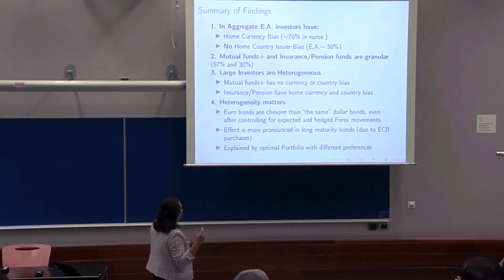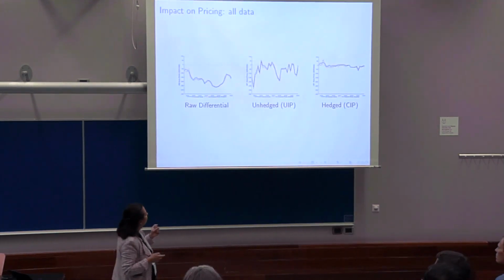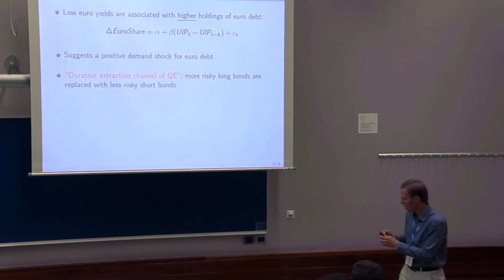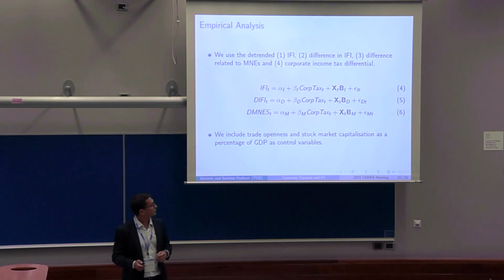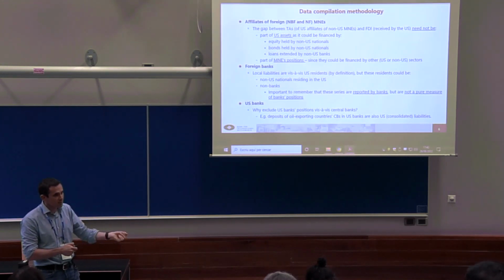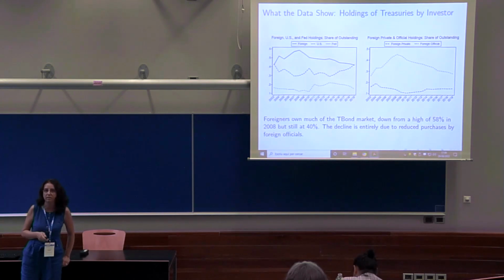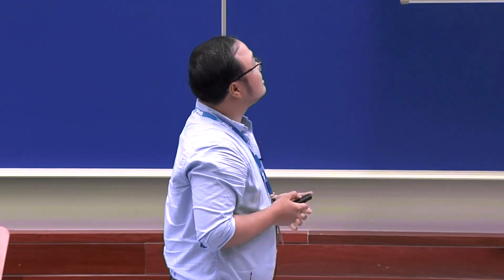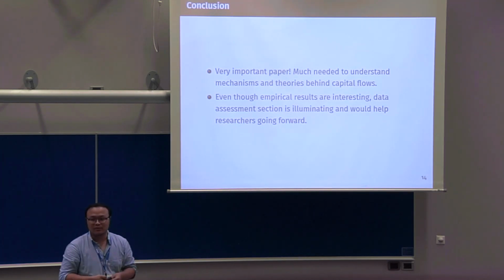CEBRA2022 - Session 30: New Estimates of Cross-Border Asset Holdings and their Implications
2022 CEBRA ANNUAL MEETING August 29-31, 2022, at the Universitat Pompeu Fabra, Ciutadella Campus, Barcelona, Spain.

International Finance, Macroeconomics and Banking (Track F)
Session 30: New Estimates of Cross-Border Asset Holdings and their Implications
Organised by: Federal Reserve Board
Chair: Stephanie Curcuru (Federal Reserve Board)

Speakers and Papers:

Juliana Salomao (University of Minnesota), co-authored with Ester Faia and Alexia Ventula Veghazy "Granular Investors and International Bond Prices: Scarcity-Induced Safety".  Discussant: Dmitry Mukhin (London School of Economics)

Andre Sanchez Pacheco (Trinity College Dublin) co-authored with Agustin Benetrix "Corporate Taxation and International Financial Integration: U.S. evidence from a consolidated perspective".  Discussant: Stefan Avdjiev (Bank for International Settlements)

Alexandra Tabova (Federal Reserve Board), co-authored with Francis Warnock.  "Foreign Investors and US Treasuries".  Discussant: Vu Thanh Chau (IMF)